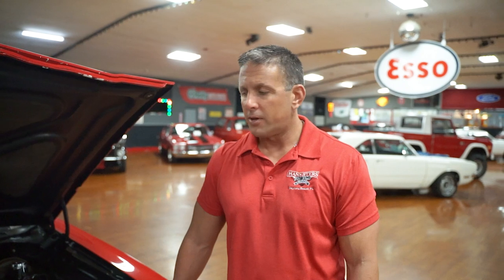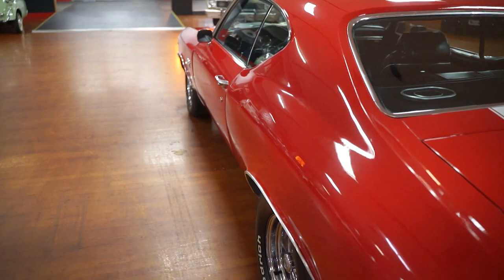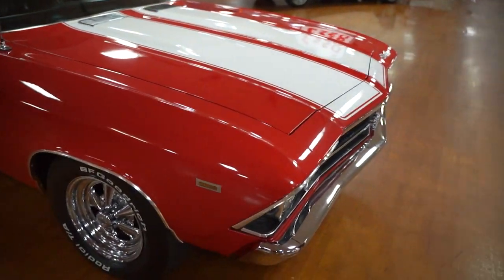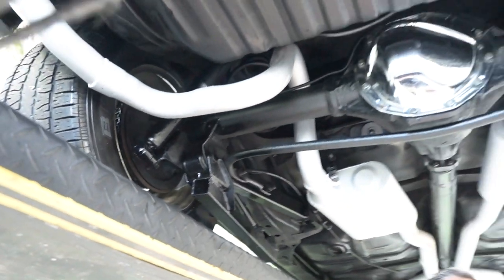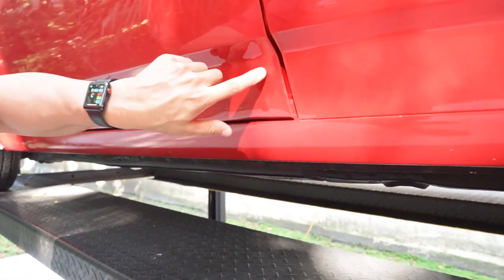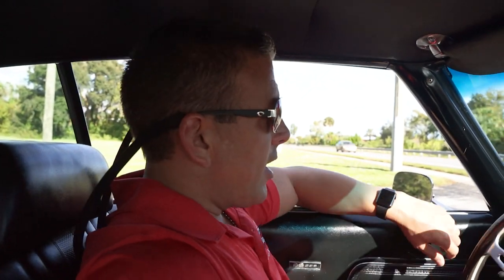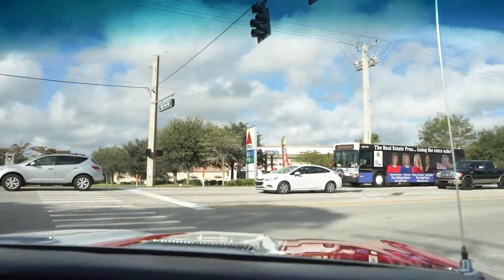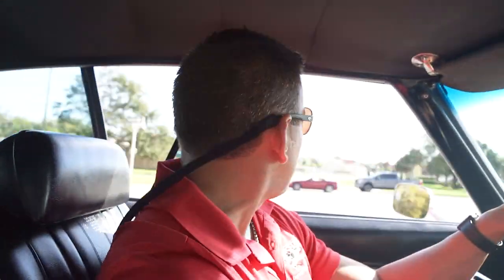1969 CHEVROLET CHEVELLE SS STYLE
Come check out our 69 Chevelle here at Hanksters in Daytona Beach, Florida. to see pictures, pricing, and availability!!!